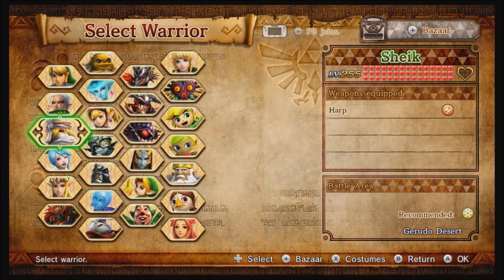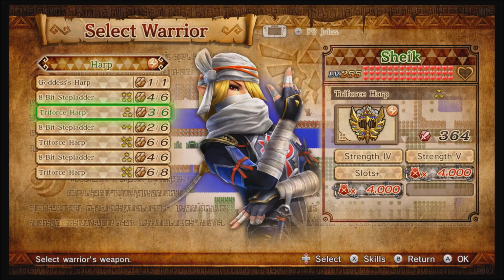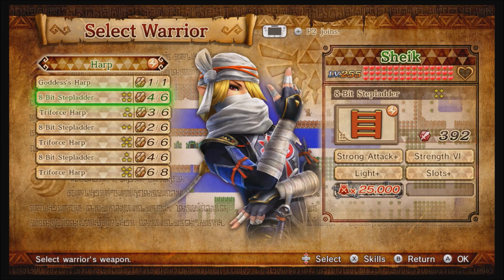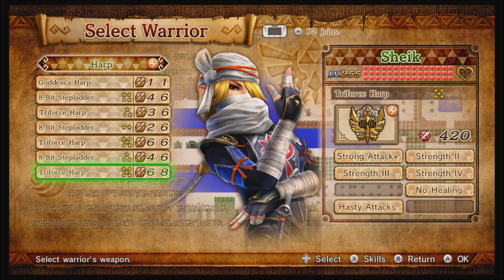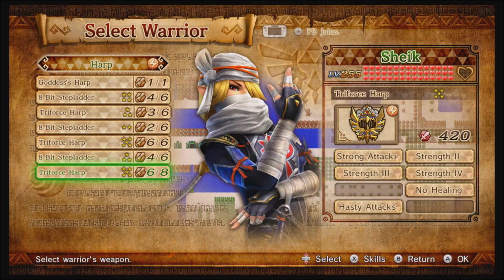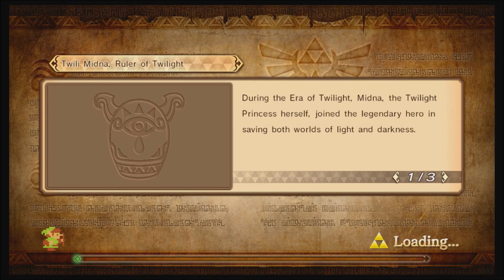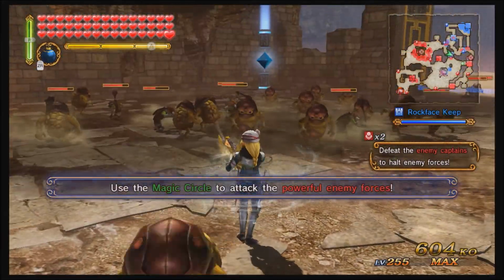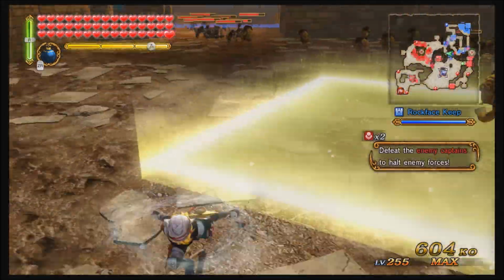Hyrule Warriors: Sheik | Harp Guide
tfw Sheik is top tier in a game other than Smash